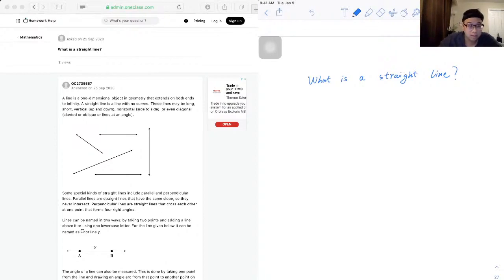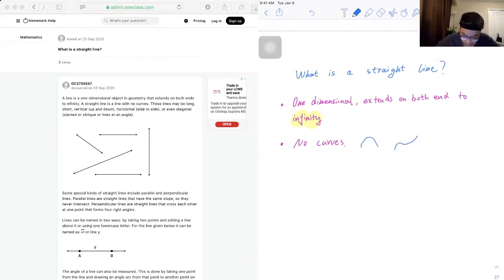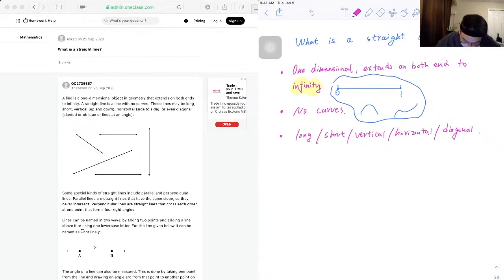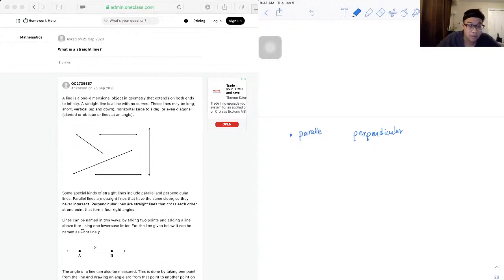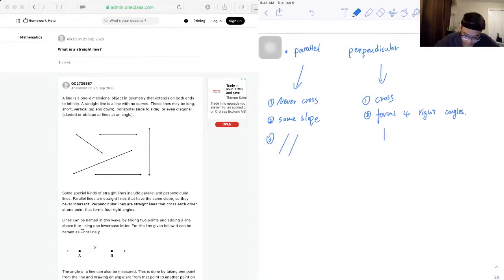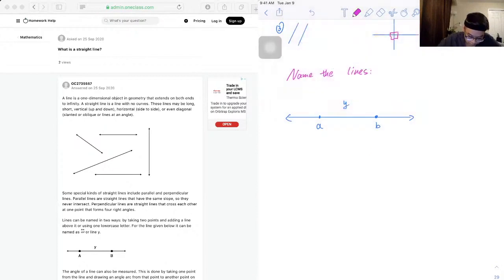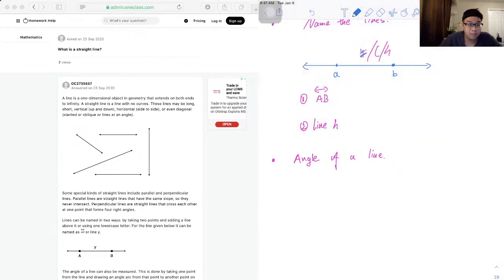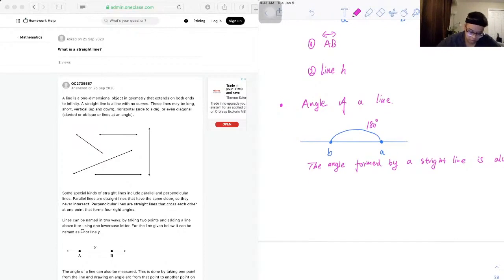What is a straight line?